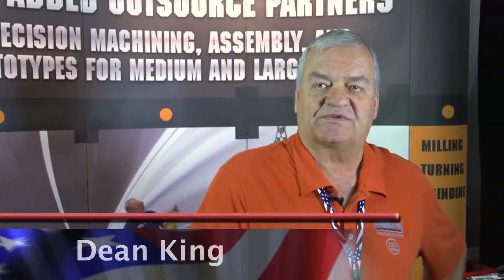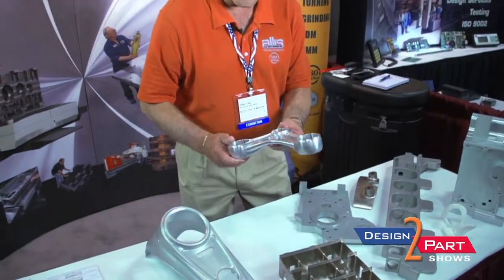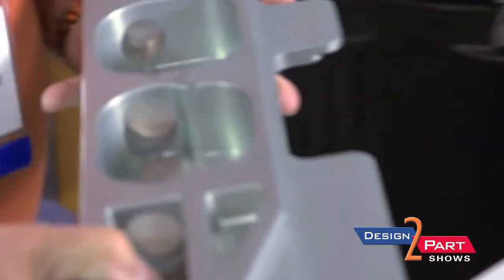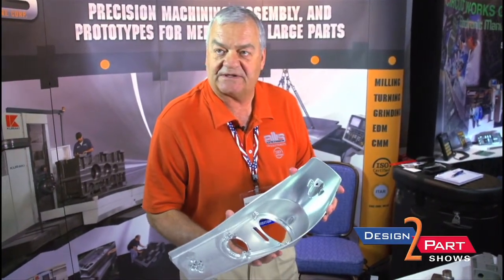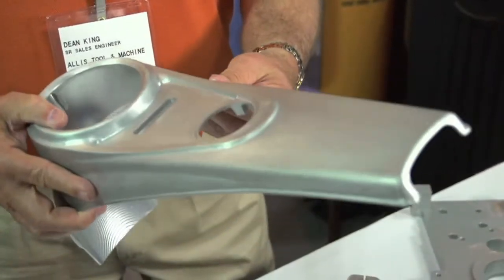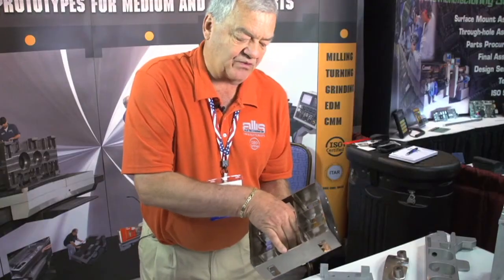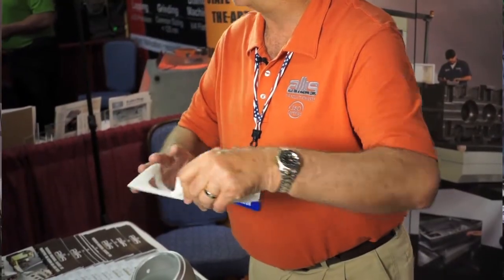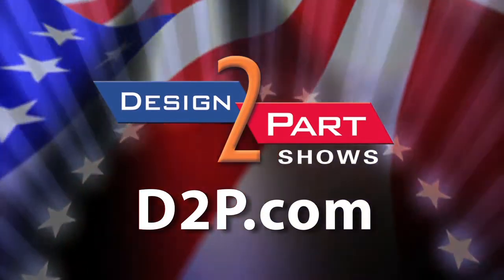Low Volume Machining & Prototyping | Allis Tool & Machine Corp. | Milwaukee, WI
Allis Tool & Machine Corp. is another preferred American supplier of contract manufacturing services you will find only at a Design-2-Part trade show

With more than 40 machines in a temperature-controlled facility, Allis Tool & Machine provides custom machining services for prototyping and small volume production of components. They can machine a variety of parts, weighing from a fraction of an ounce to 20,000 lbs.

Capabilities:
Custom CNC Machining - Allis Tool & Machine; machines prototypes and low volume parts that would fit in the palm of your hand, or could weigh as much as 20,000 lbs.

Large CNC Milling - Bring it on, the bigger the better; 2 meter vertical bridge, 3 meter vertical bridge or 4 meter vertical bridge gives them multiple options to meet your challenging requests.
Turning (Lathe) - Allis Tool has 6 Turning Centers (Lathes) that can accommodate different sizes ranging up to 32.00" in diameter to 120.00" long. Allis Tool also provides all necessary secondary milling and grinding operations offering customers surface treatments with CMM reports.

Precision Grinding - Allis Tool offers high-quality surface grinding, internal grinding, and cylindrical (ID/OD) grinding services. Their Grinding services can achieve required dimensional accuracies and surface finishes for demanding applications.
Wire EDM

Our specialization lies in the production of large, heavy, and complex components in volumes of about 1 to 300. We employ a state-of-the-art 4-axis Mitsubishi wire EDM machine with an integrated automatic wire threader system to reduce setup time and, in turn, production time and cost.

Equipment Prototyping - Considering Allis Tool's Milwaukee Location it is true that a local motor cycle giant and power generation company utilizes Allis Tool to prototype machine engines, cast iron transmission blocks as well as other components.